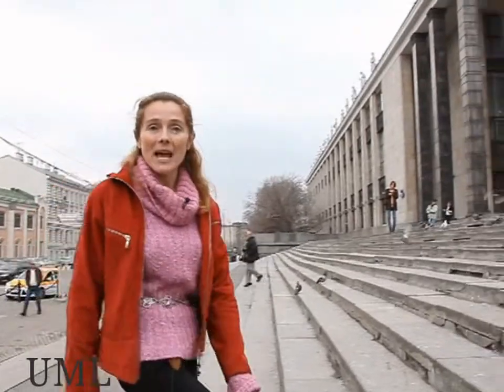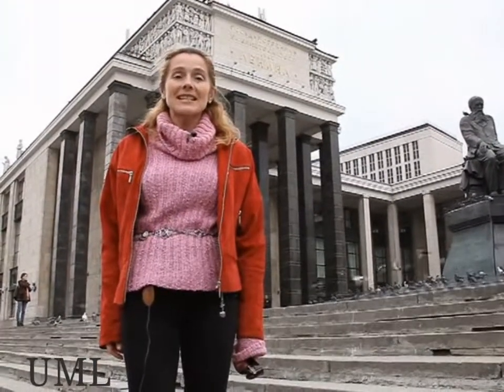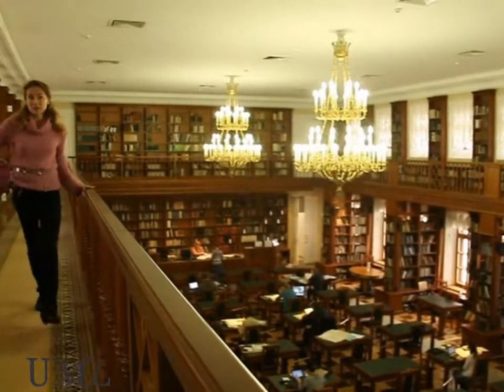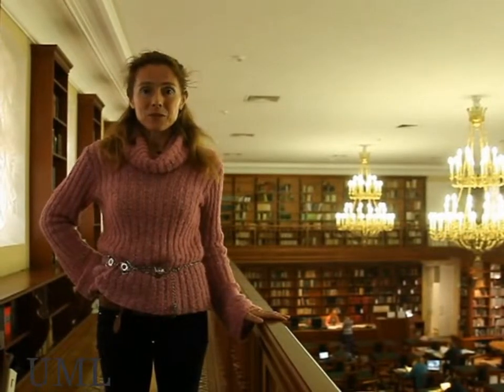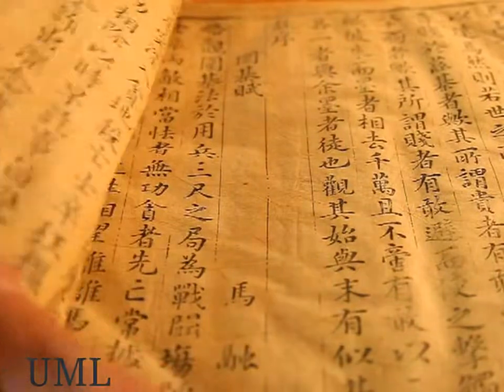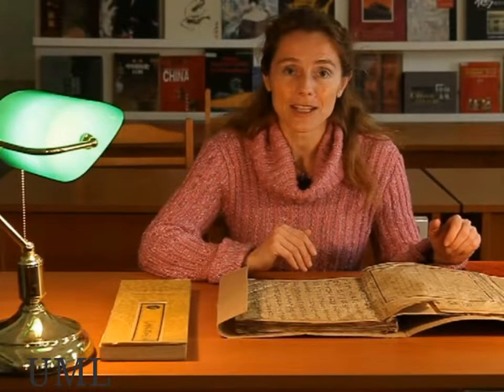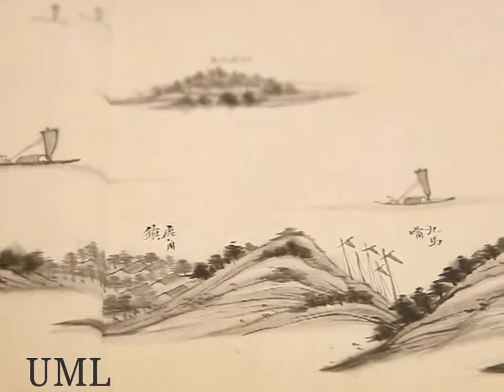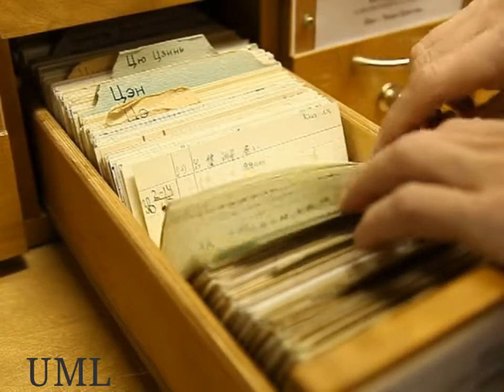LENINKA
The Russian State Library is the national library of Russia, located in Moscow. It was founded in 1862. It took over 140 years of everyday effort and devotion of hundreds of staff to become what we are now — the legendary 'Leninka'. Today the Library comprises a unique collection of Russian and foreign documents in 247 languages, stocking over 43 mln library items. It is also renowned for its specialised collections of maps, published and sheet music, audio records, rarities, dissertations, newspapers and other stock categories.